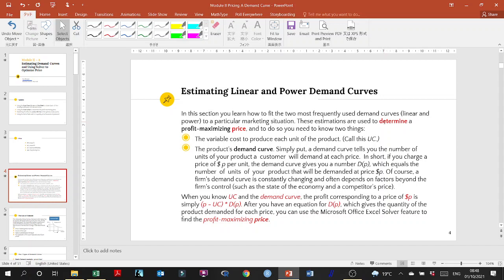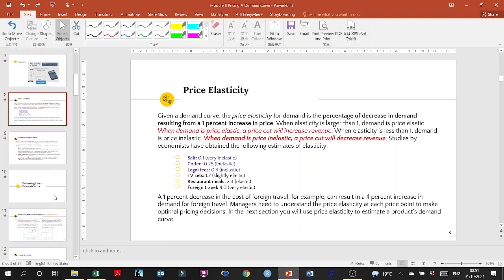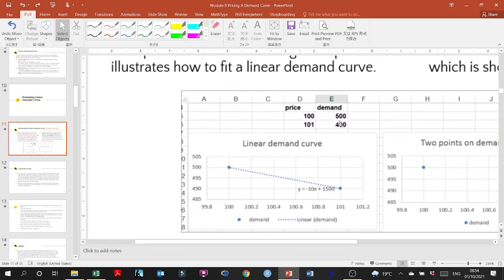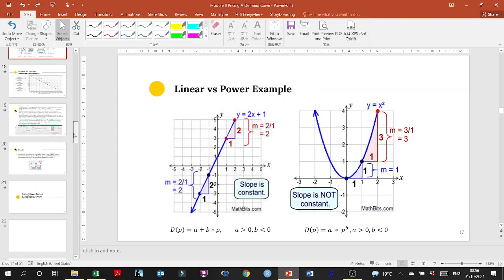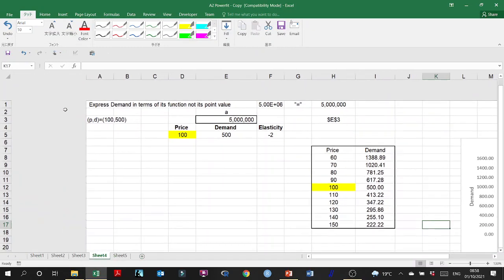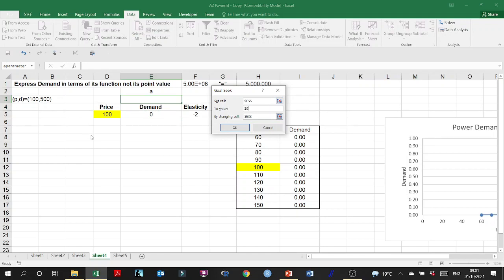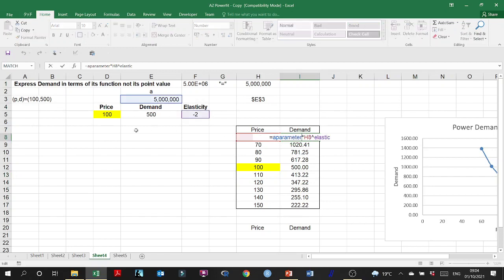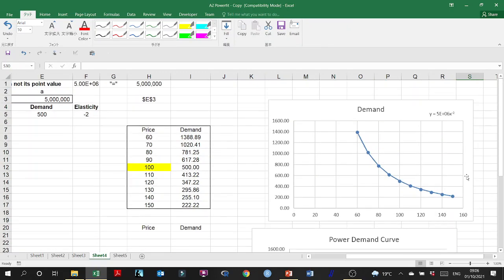1 Fitting a Power Demand Curve